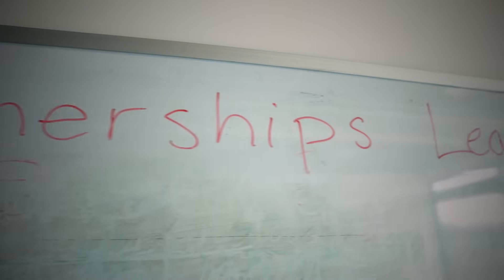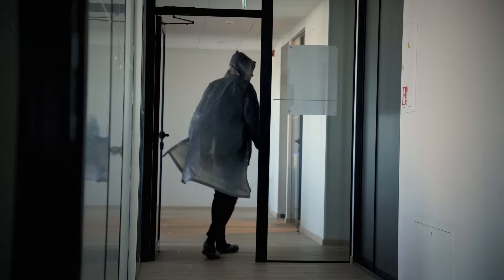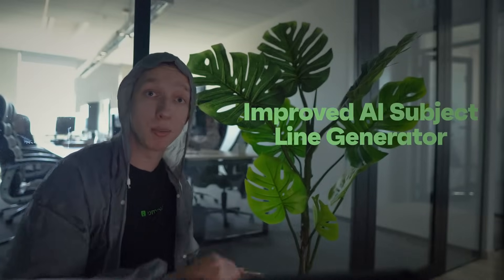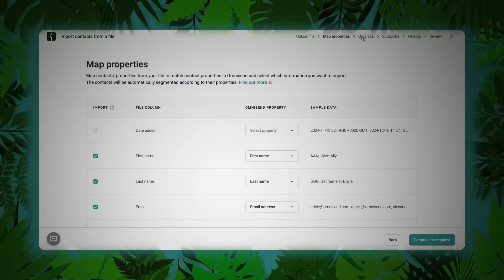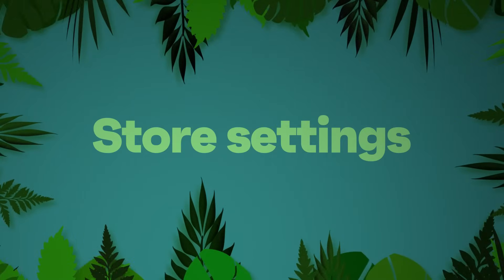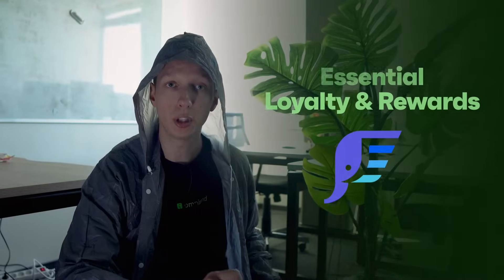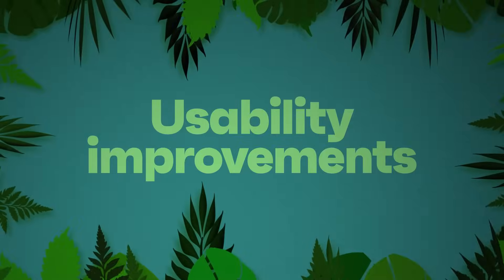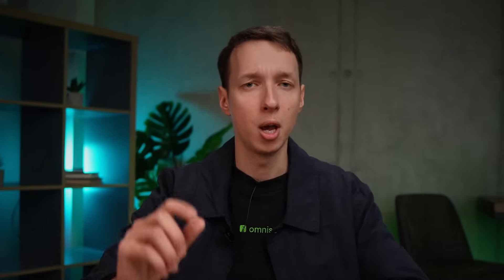Back-In-Stock Reports & AI Subject Line Generator | Omnisend Product Updates April 2025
April’s here, and it’s the perfect time to spring clean your marketing workflows with the latest Omnisend updates! 🌷✨

This month, we’re rolling out an Improved AI Subject Generator to help you craft irresistible subject lines in seconds. We’ve also streamlined Import Flow Improvements to make your data handling faster and smoother than ever.

You’ll love our brand-new Back in Stock Report—giving you crystal-clear insights into demand and re-engagement. Plus, we’ve added API Error Troubleshooting tools so you can diagnose and fix issues without breaking a sweat.

Oh, and did we mention 2 powerful new integrations? Pair those with countless usability improvements across the platform, and you’ve got a marketing toolkit that’s leaner, cleaner, and more powerful than ever.

🌼 Freshen up your strategy—dive into all the updates in this month’s roundup!

✅ START FREE with Omnisend
Check our features.

📒 CHECK THESE OUT
⚡️Full updates!

🕗 TIMESTAMP
0:00 Intro
0:40 Email Builder
1:40 Segmentation
2:12 Reports
2:35 Store settings
3:05 Integrations
3:57 Usability Improvements
4:31 Outro

*Free features do not cover all costs. Additional charges may apply based on SMS volume or your contact list size.